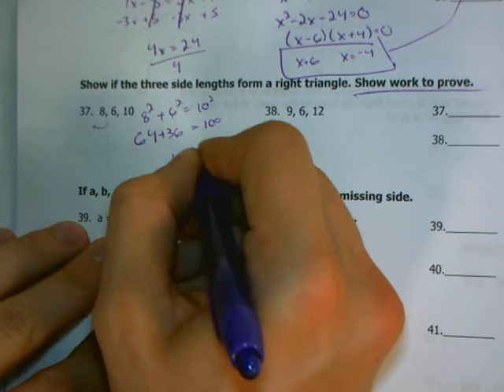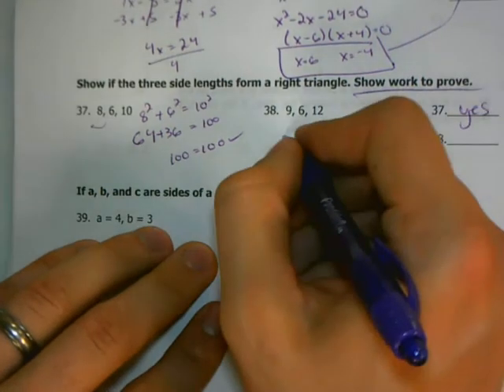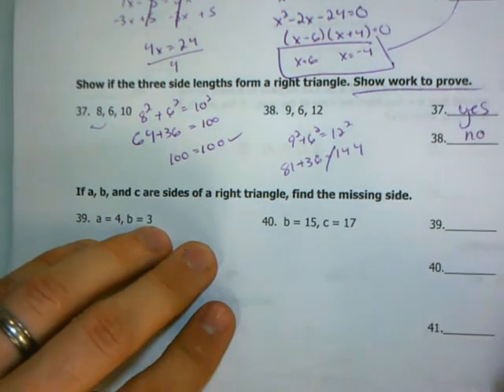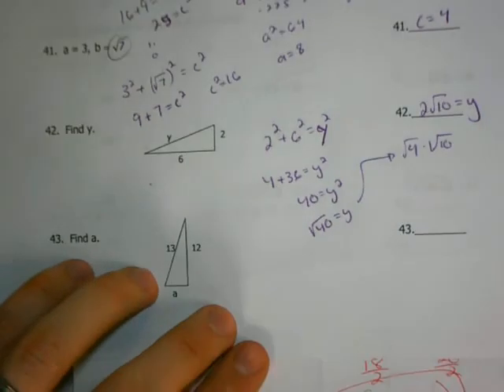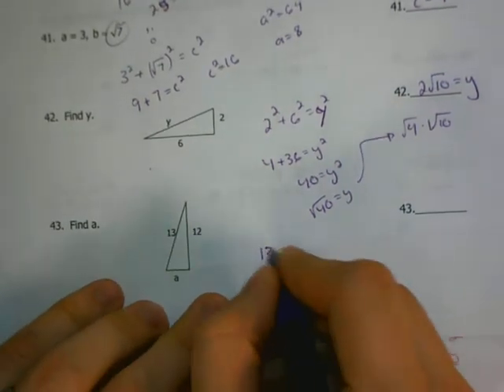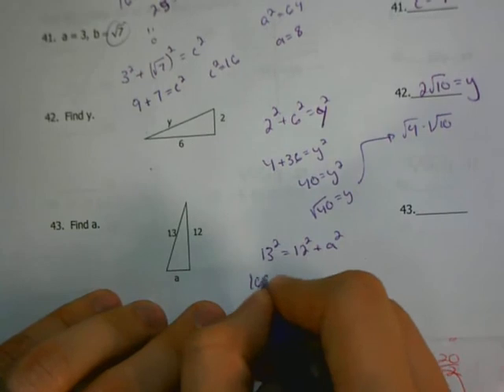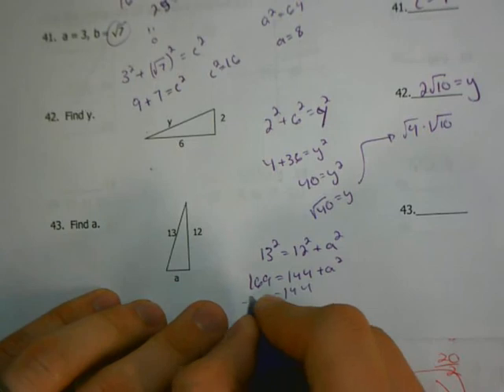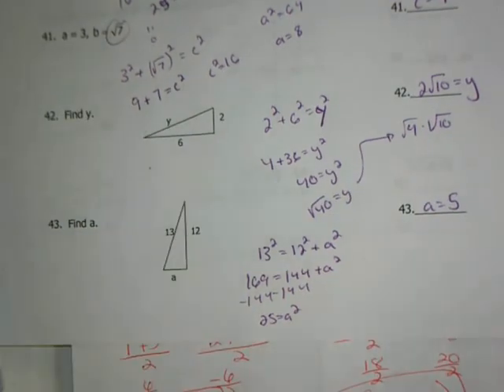Radicals page 3